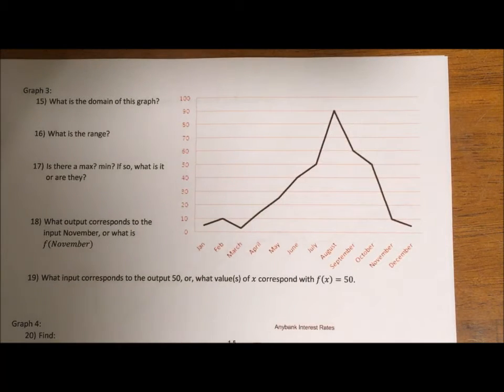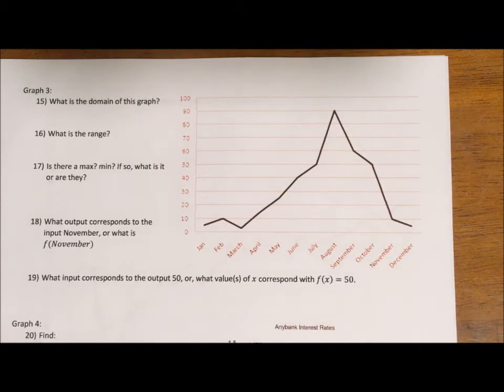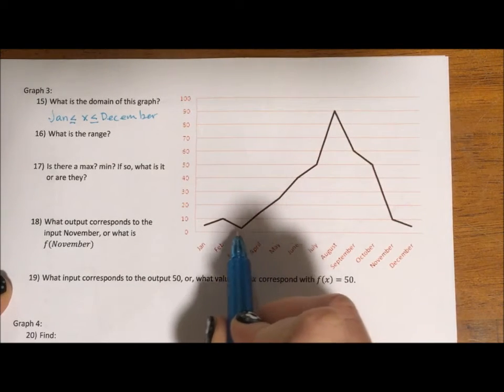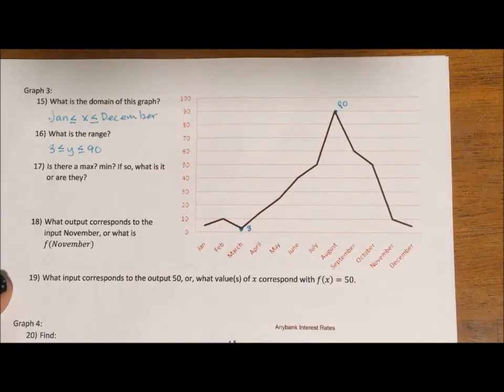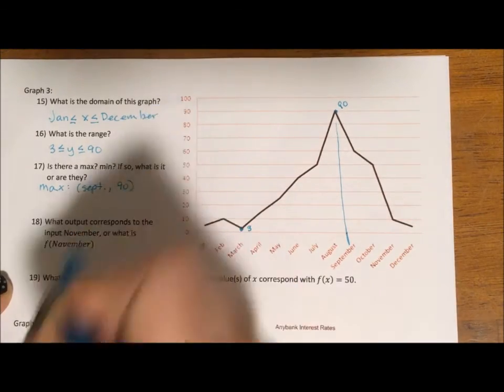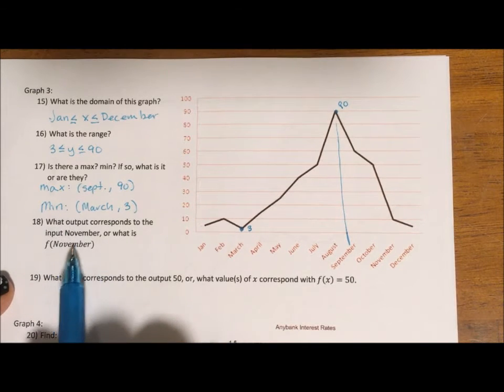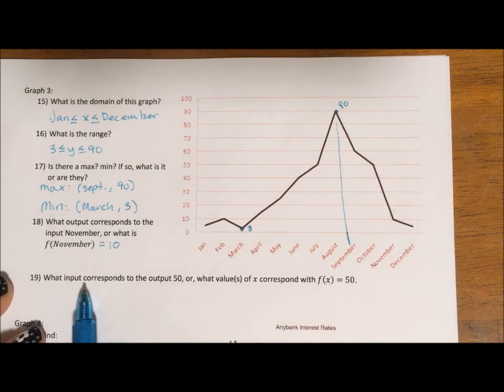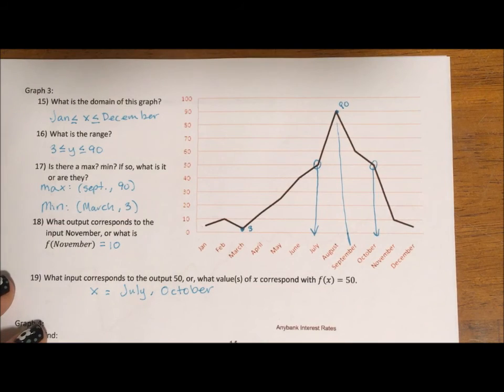Interpreting graphs ex 3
In this video I discuss interpreting a graph. It covers domain and range, min and max, a bit of function notation, and input and output.